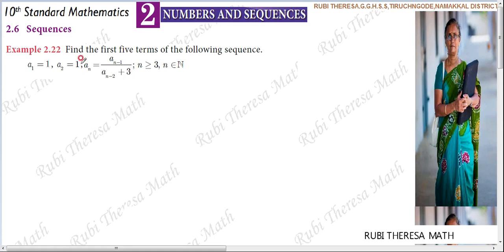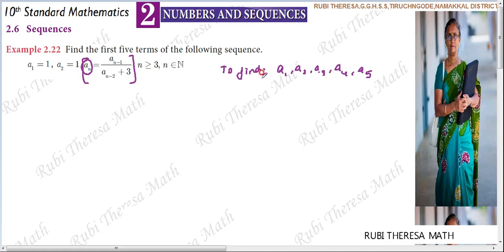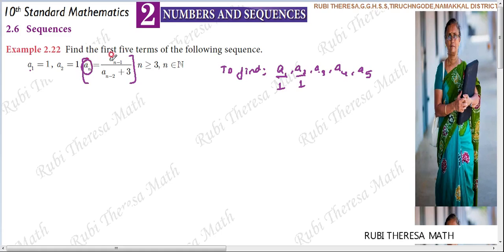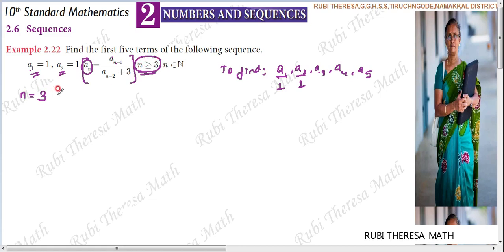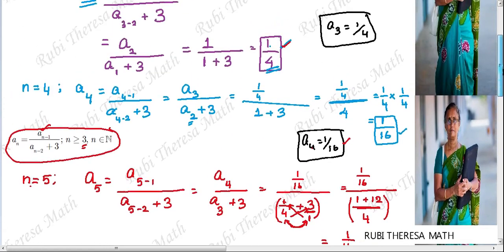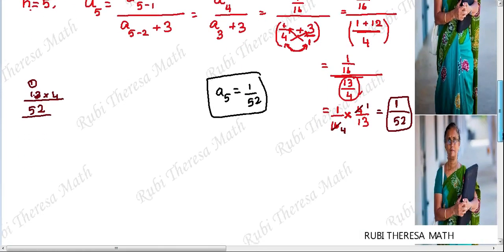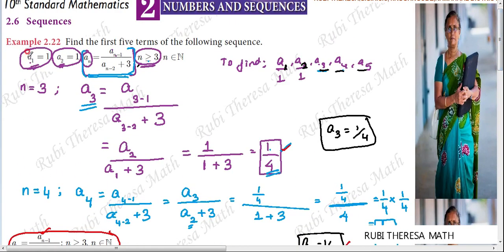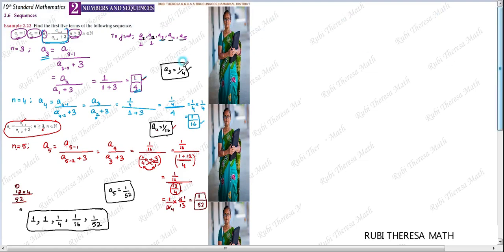10th Maths _ Samacheer Kalvi _Numbers&Sequences _ Chapter 2 _ Example 2.22